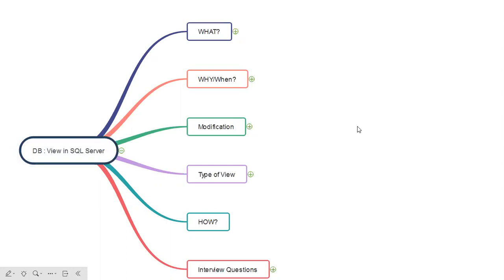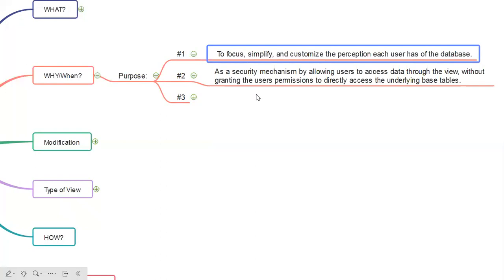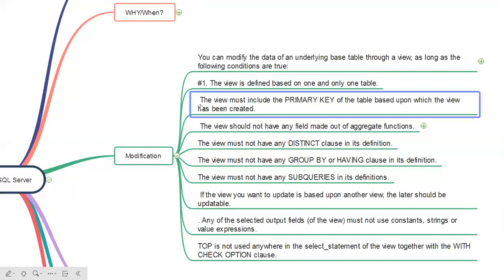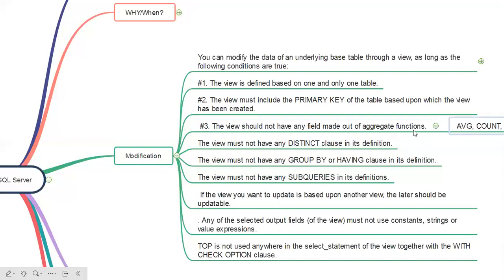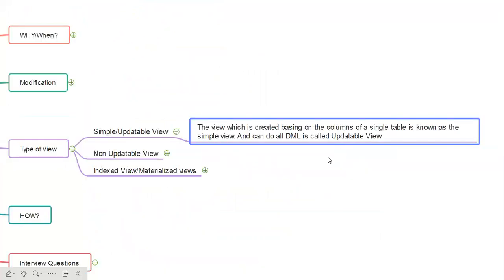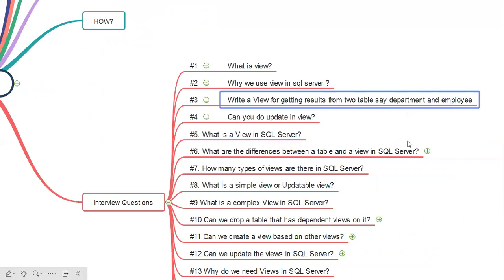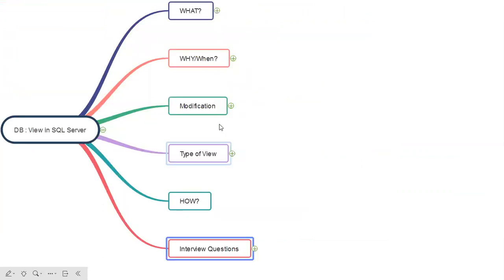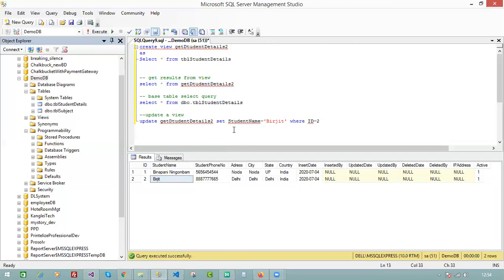View in sql server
view in sql server 2008
view in sql server interview question
Advantage of view
Limitation of view